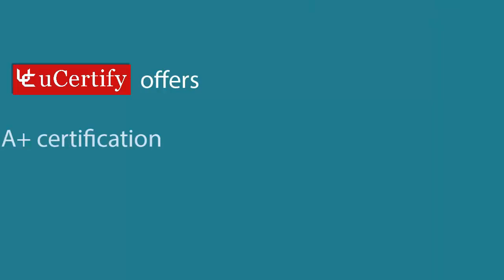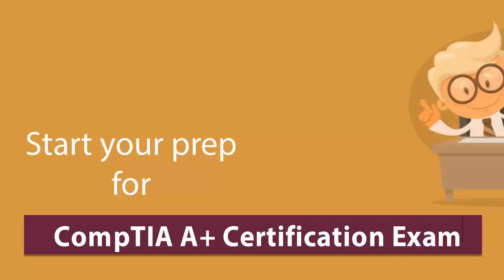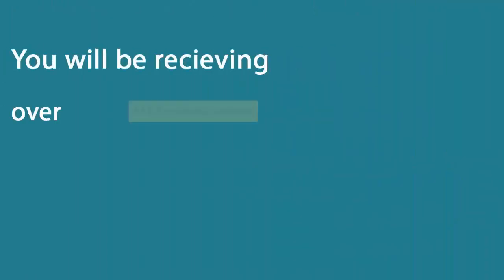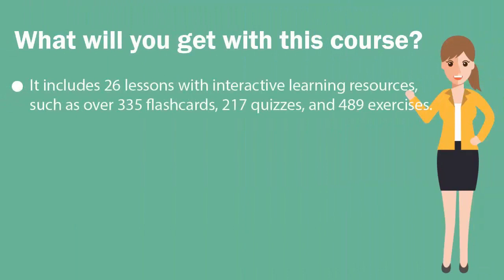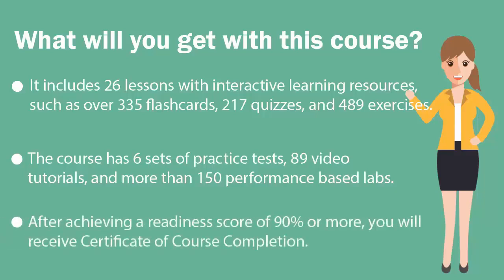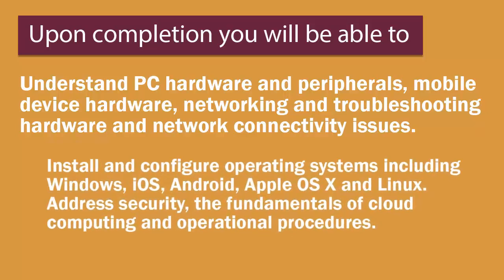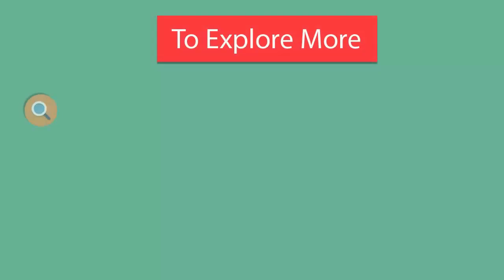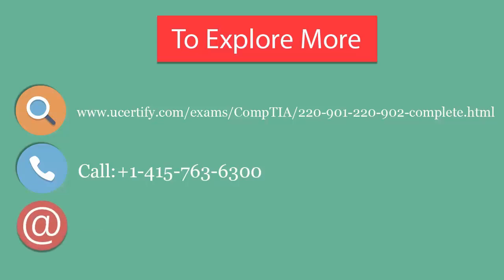220-901 & 220-902: CompTIA A+ Complete Study Guide (Course & Labs)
Start learning today for 220-901 and 220-902 certification exam with uCertify and become a CompTIA A+ certified.